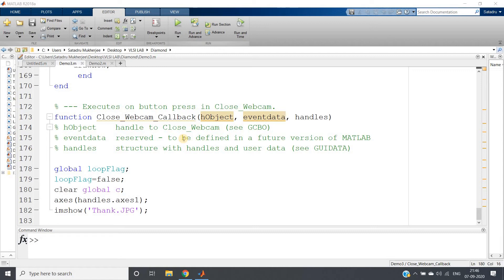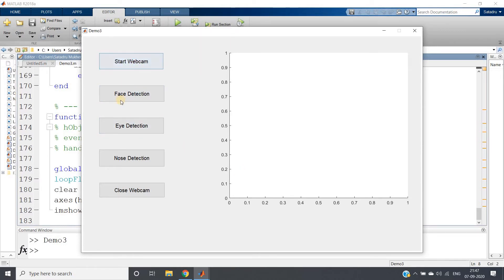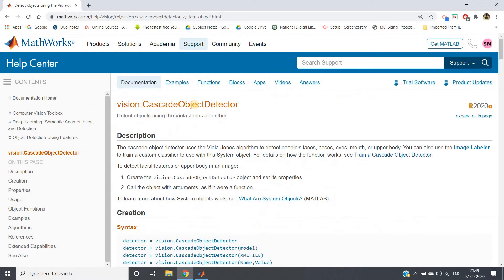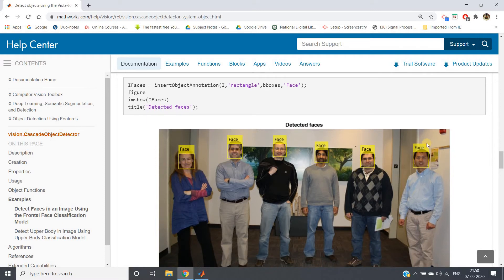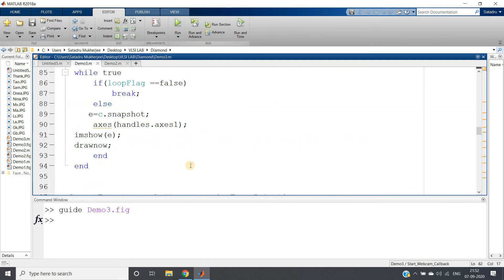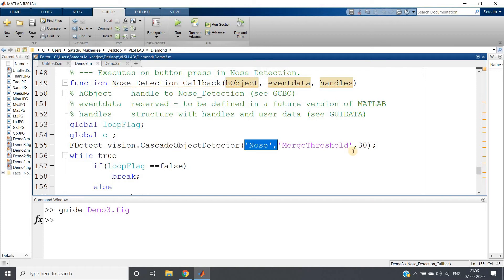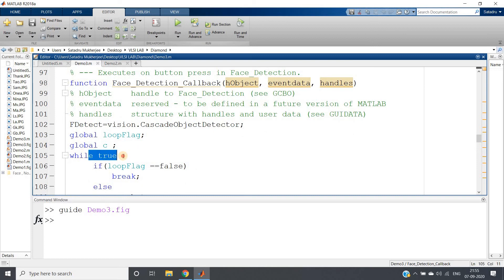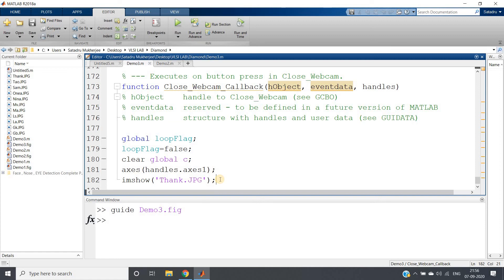Face , Nose , Eyes Detection (Complete Project Explanation ) with code| Image Processing with MATLAB